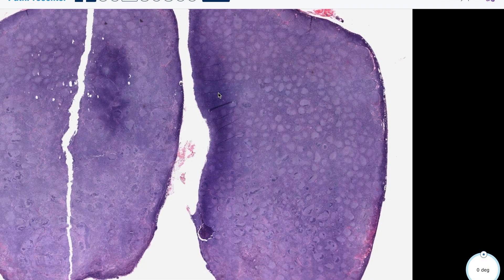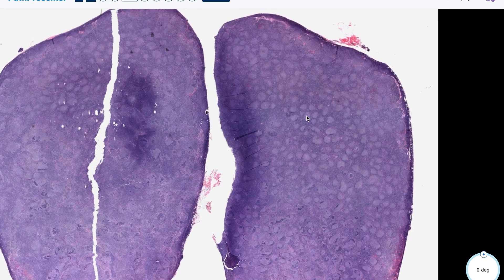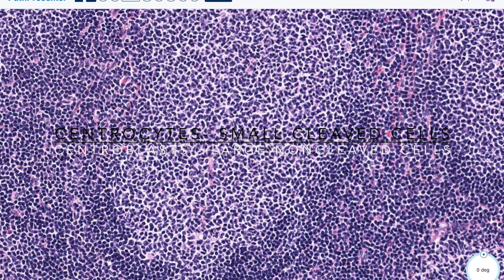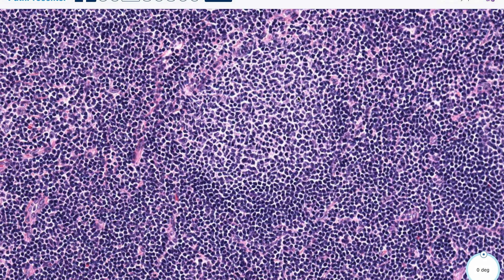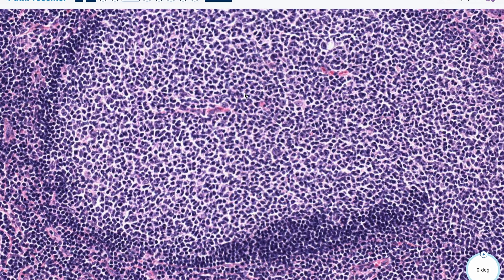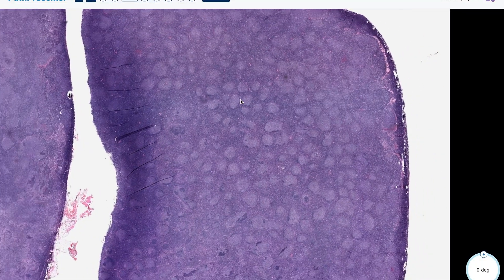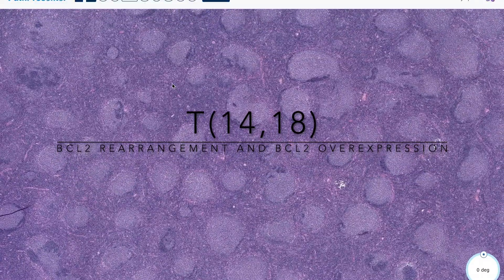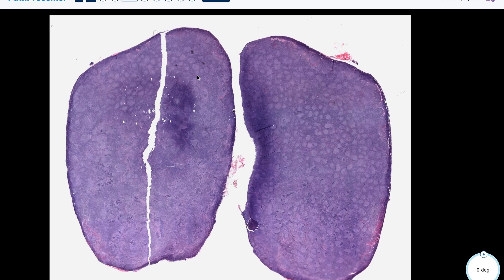Follicular Lymphoma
This video reviews the pertinent pathology of follicular lymphoma including the morphology, grading, immunophenotype, and cytogenetics of this entity.